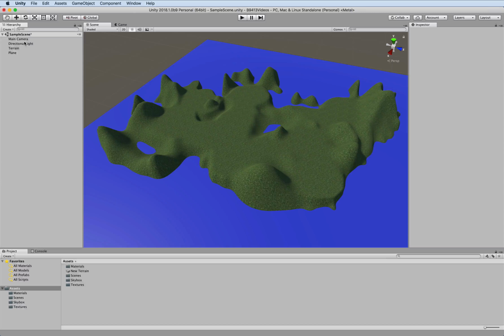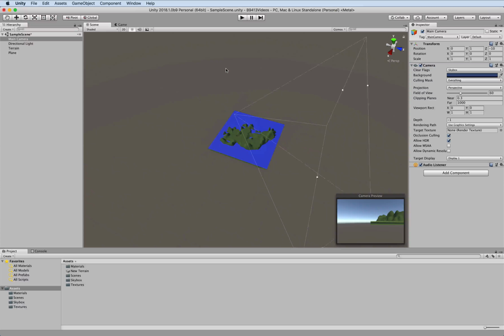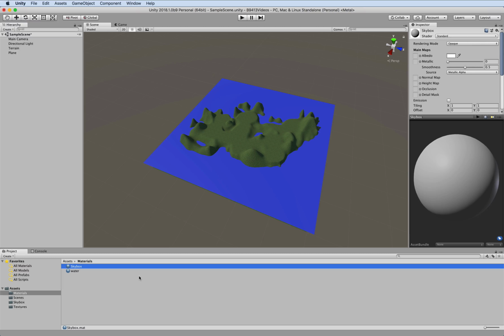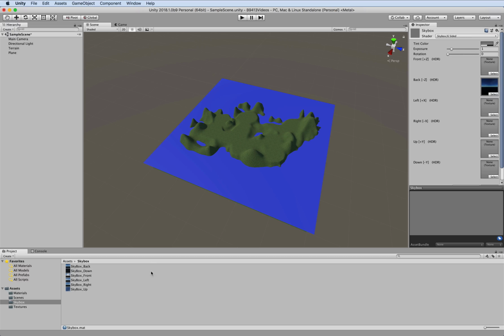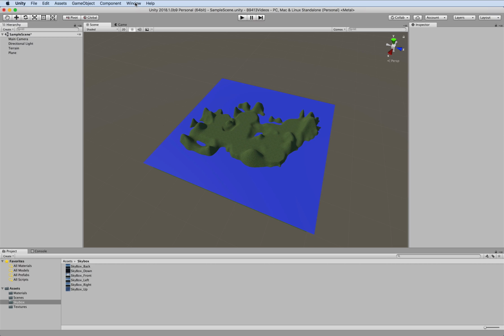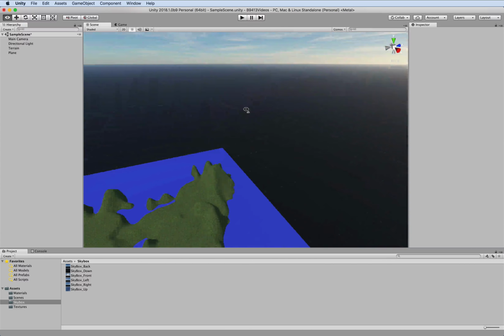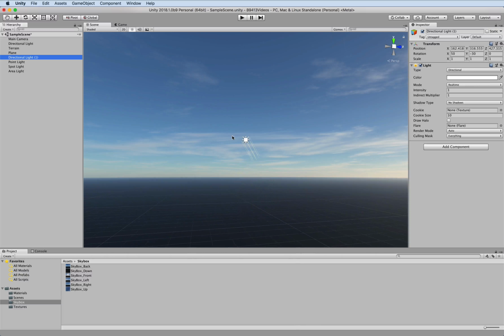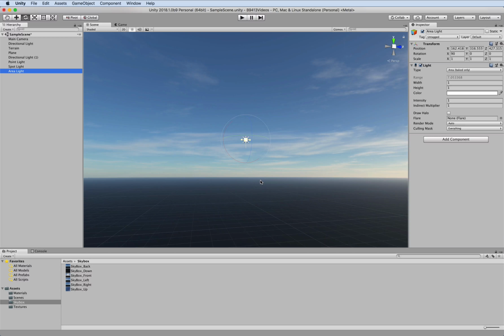Getting Started with Unity 2018 - 3rd Edition | 5.Lights, Cameras, and Shadows